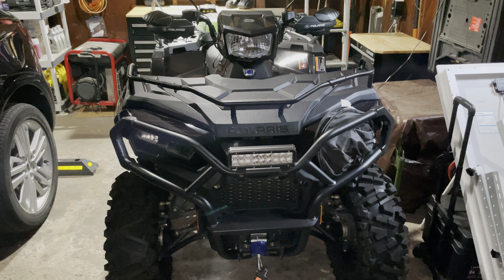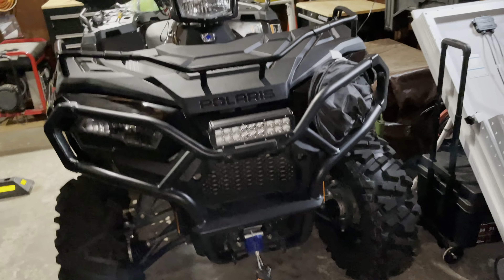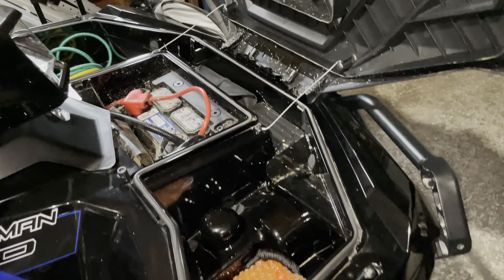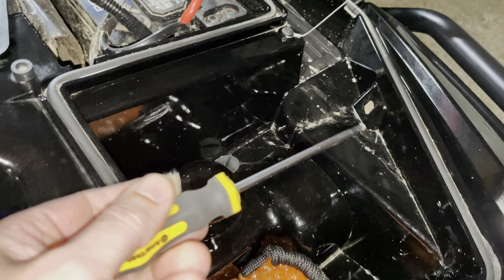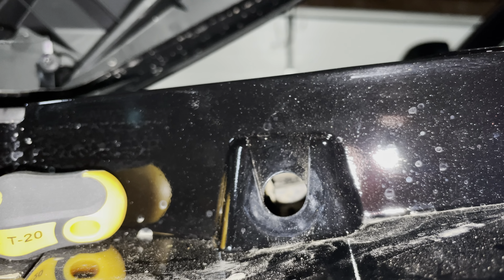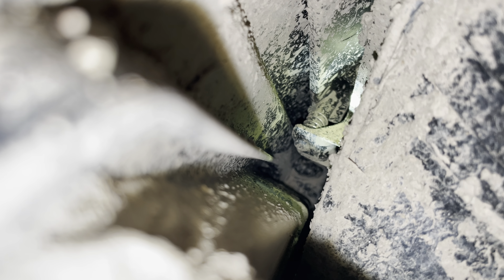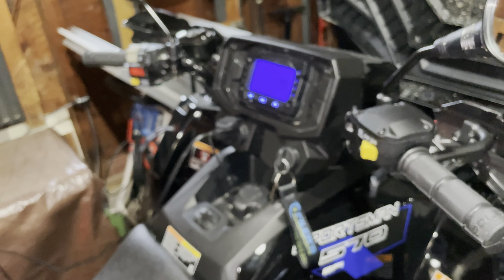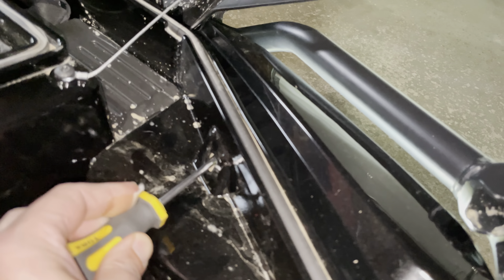How to Adjust Headlights on 2021 Sportsman 570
Adjusting the pod light is very simple and obvious. Adjusting the main headlights is not as clear. until you watch this video.